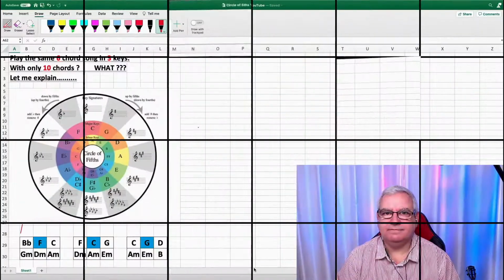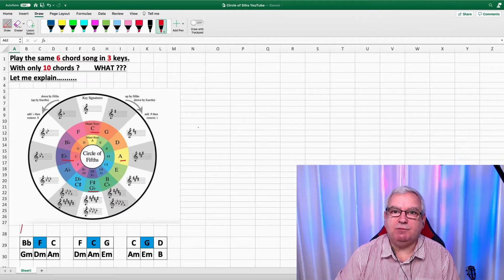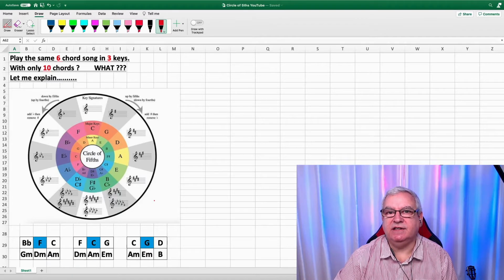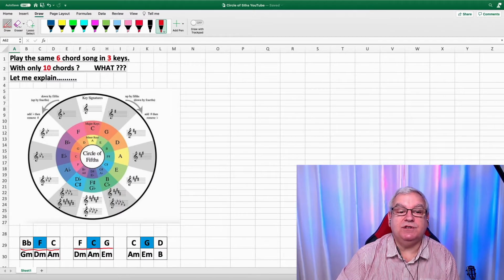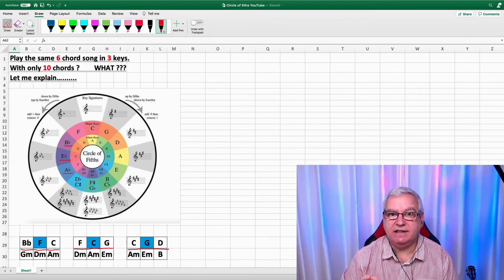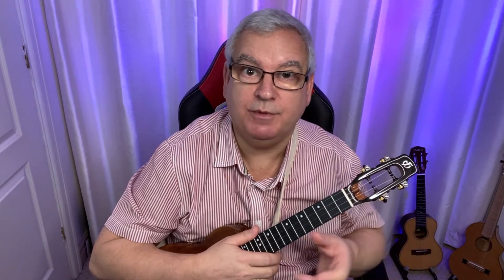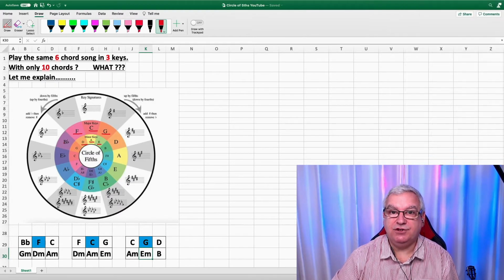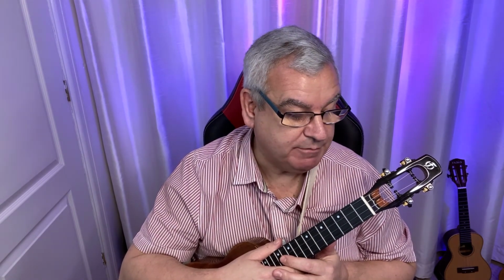Beginner to Intermediate in 10 Easy Steps - Step 1 - The Circle of Fifths - Flight Ukulele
This course is for those that own a ukulele and would like to progress beyond beginner level playing. This is the first of 10 tutorials. There is also a free downloadable/printable worksheet to assist you further...

Thank you, enjoy. - Peter

Let your music 🎶 take Flight ✈️

Based in Slovenia, Flight Ukulele has grown into an international brand that is distributed around the globe.  Flight is a company with a young and energetic vibe, a distinct style, and active online community,. and an intentional focus on the image of their brand.

Follow these accounts to stay up-to-date with Flight!